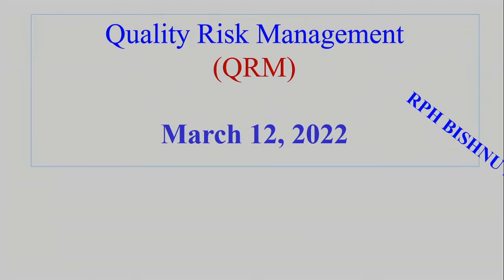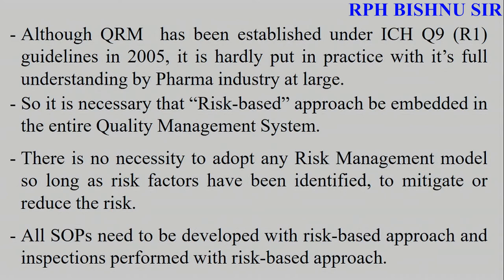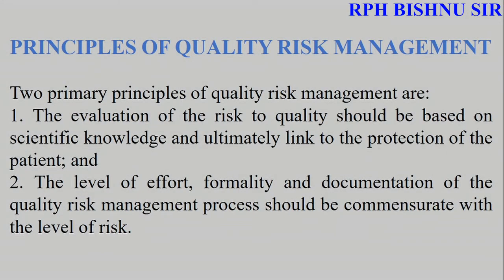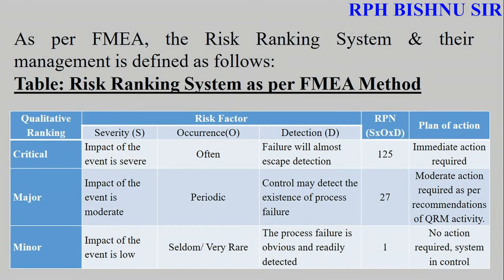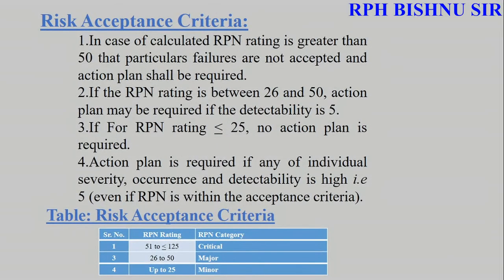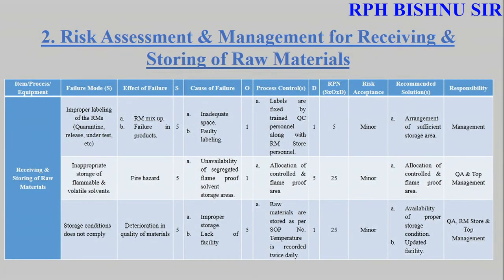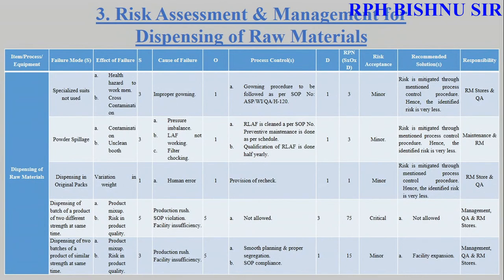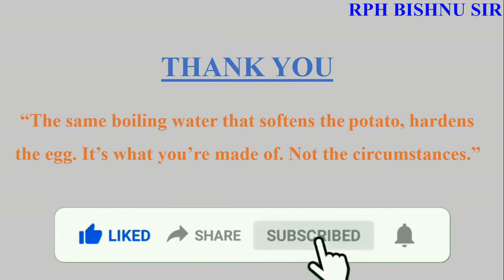QUALITY RISK MANAGEMENT (QRM), ICH GUIDELINE Q9, RAW MATERIAL STORE QUALITY RISK MANAGEMENT. (QRM).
QUALITY RISK MANAGEMENT (QRM), ICH GUIDELINE Q9, RAW MATERIAL STORE (QRM).
Namaste and welcome to all. Way to success for all health sector and public. Pharmacist is also known as health professional. In old days it is also known as chemist or druggist who deals with composition, properties, interactions, proper use and distribution of medicines. Pharmacist constantly monitor the quality, safety and the use of medicines.
All contented included on this video containing text, graphics, images, video clips and audio clips, is the property of RPH BISHNU SIR, and protected by international copyright laws. The collection, arrangement and assembly of all content on this site is the exclusive property RPH BISHNU SIR, and protected by international copyright laws. You may not copy, reproduce, distribute, publish, display, perform, modify, create derivative works, transmit, or in any other way exploit any part of copyrighted material without permission from RPH BISHNU SIR.